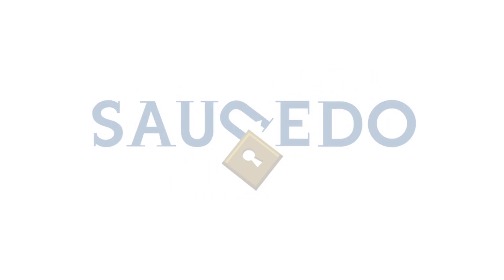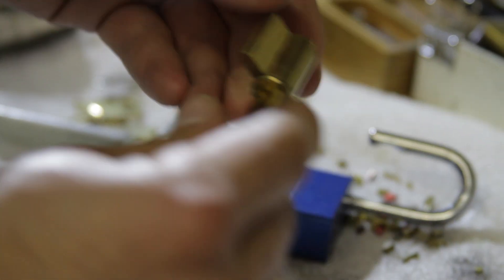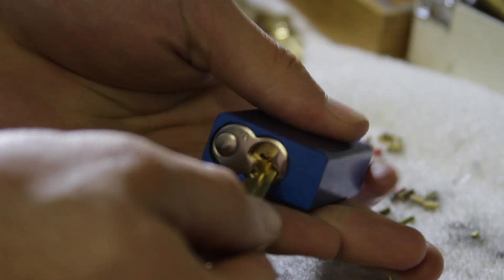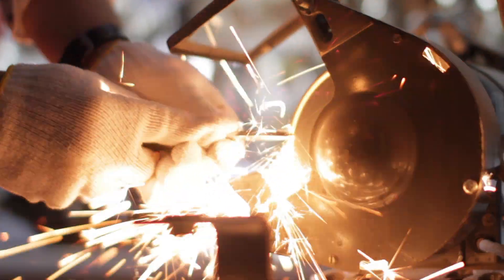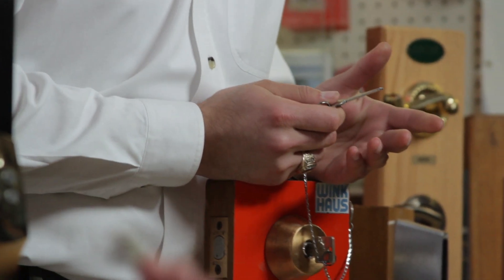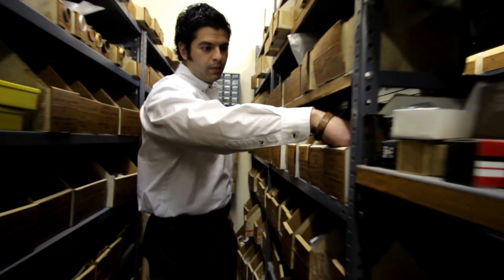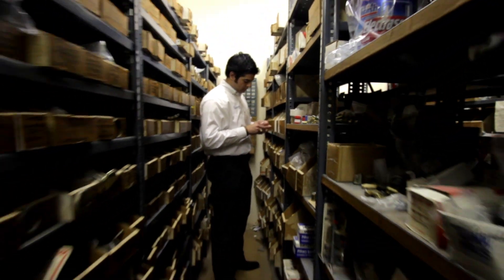The Saucedo Company 30 Sec Spot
The Saucedo Company has earned the reputation of a true industry leader within the locksmith profession and is the definitive source for all your security and lock related needs. (915) 565-KEYS